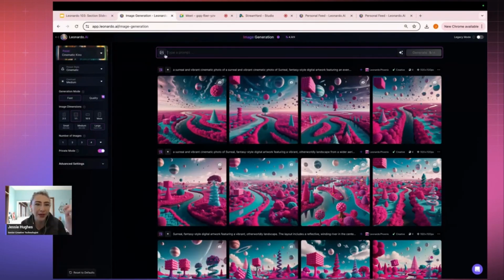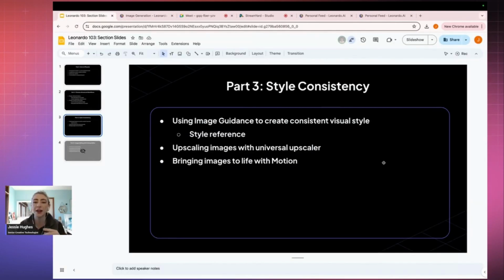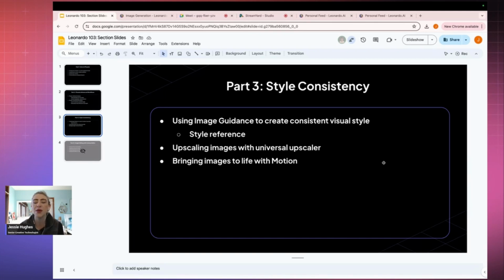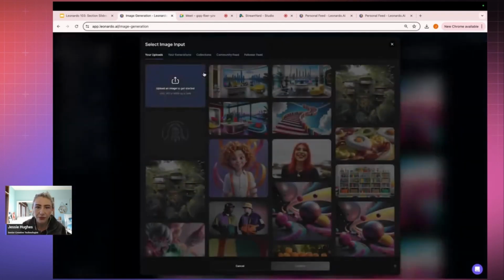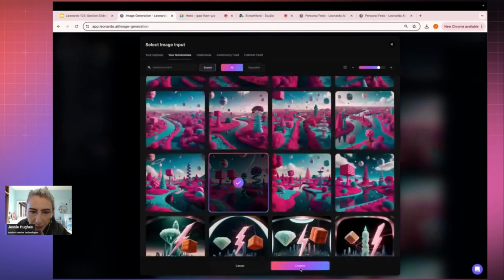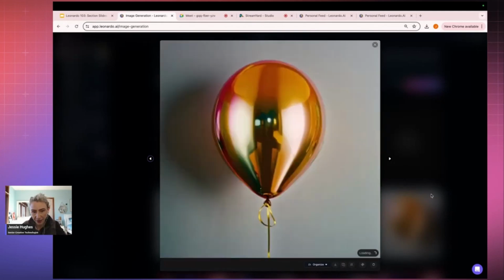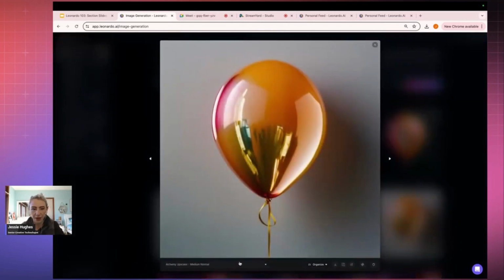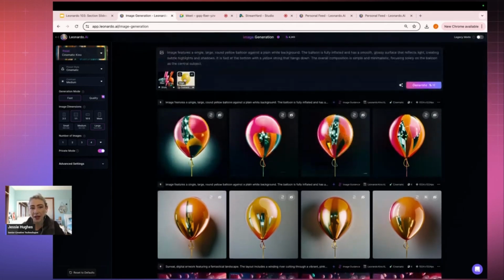Leonardo 103: Style Reference for Style Consistent Outputs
Maintain consistency across your project using the Style Reference, part of our Image Guidance tool.

Whether you’re creating a matching color palette or applying a specific aesthetic, Style Reference ensures a cohesive look throughout your image generations.